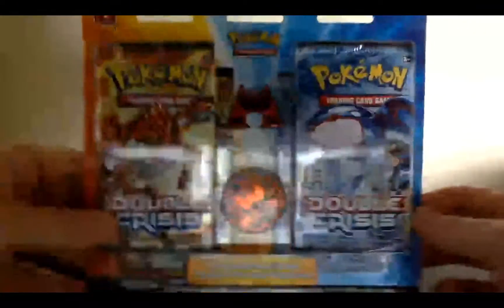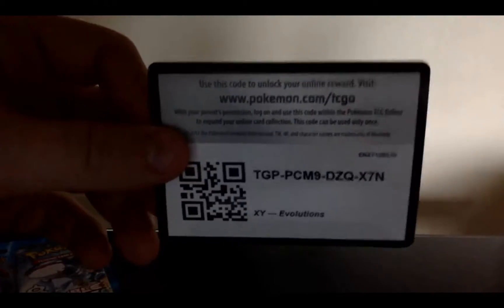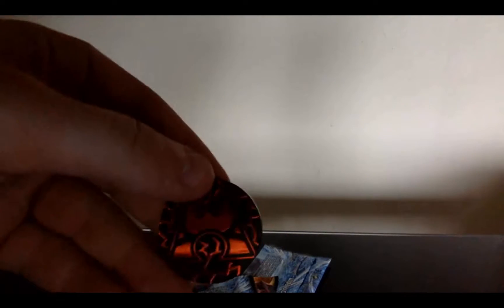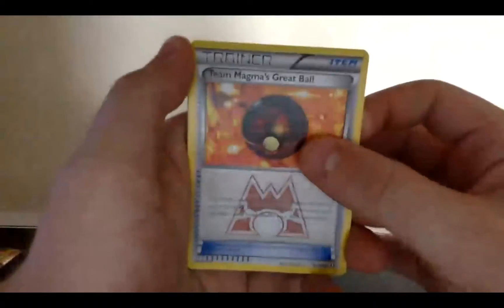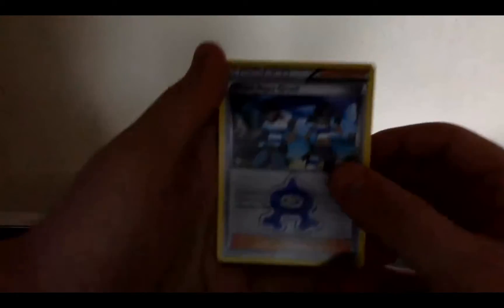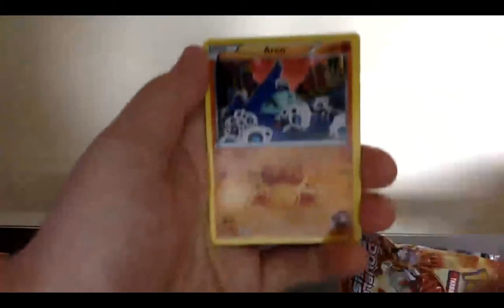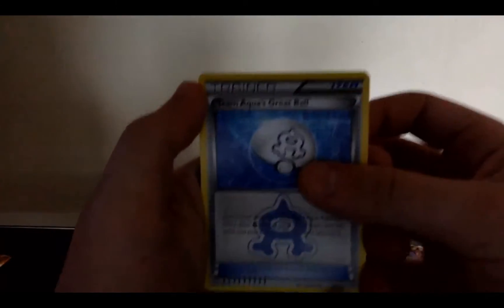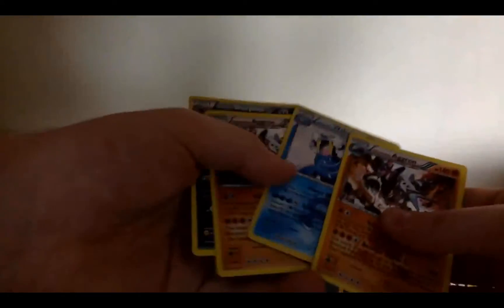Double Crisis Team Magma Pack Opening!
Today I managed to find a double crisis team magma pack to open. These arent common at all in australia and after finding the team aqua pack I knew this was out there. I hoped to pull some groudon or kyogre ex cards, but sadly these packs have been massive letdowns.